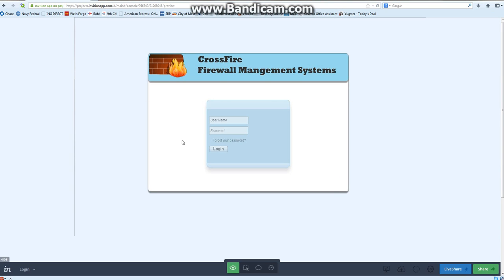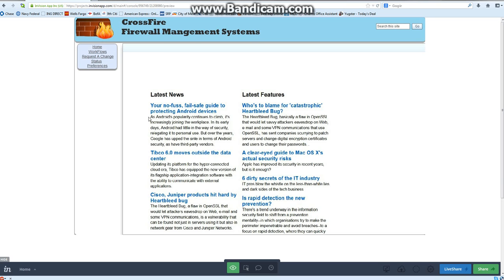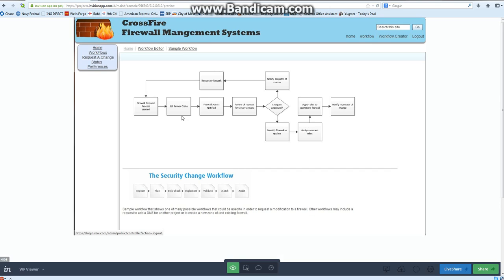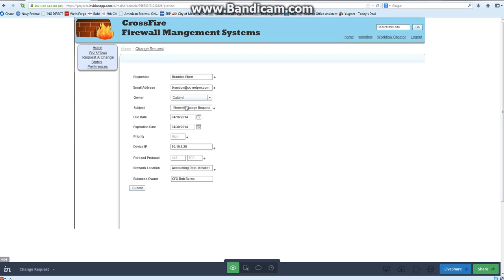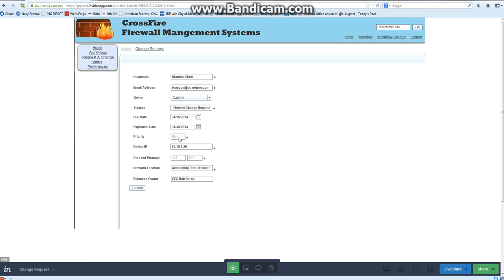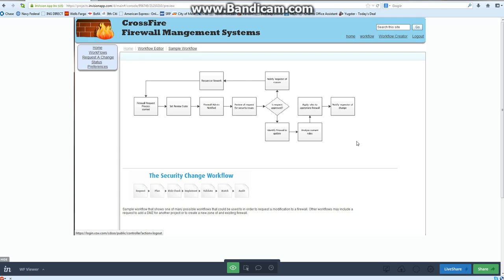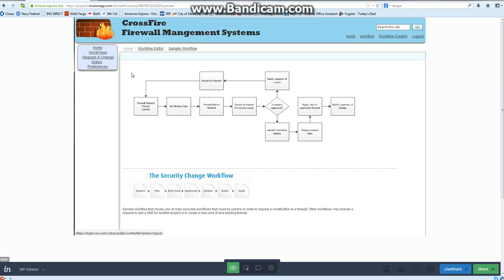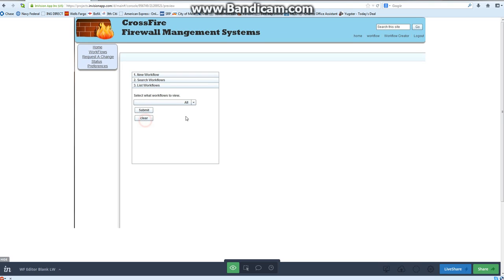UAT SIP Project Week3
Based on the cumulative project progress up to this point